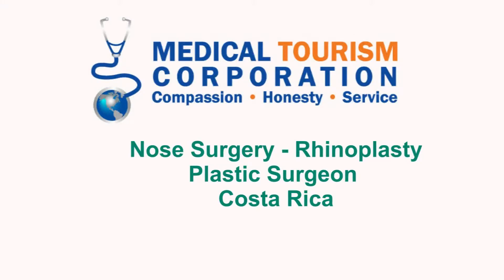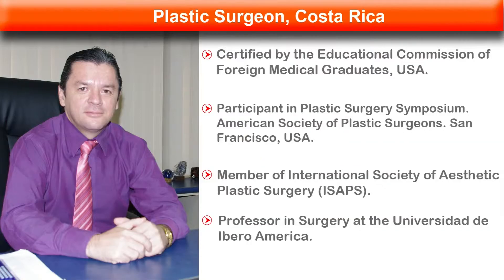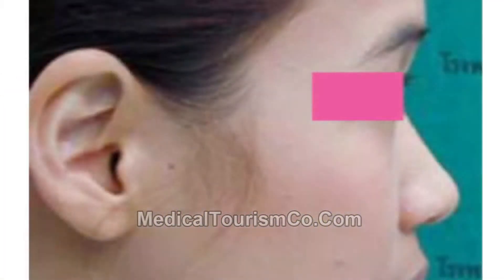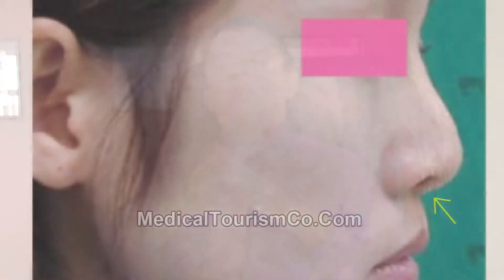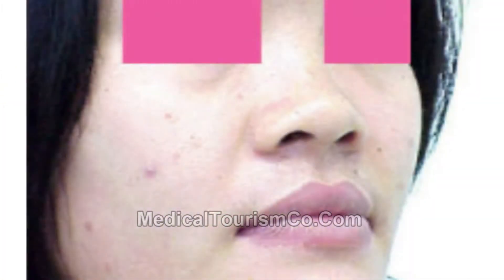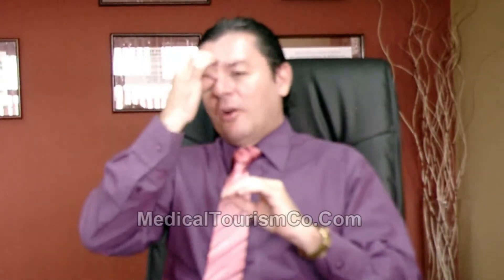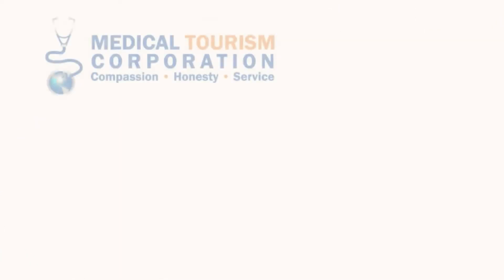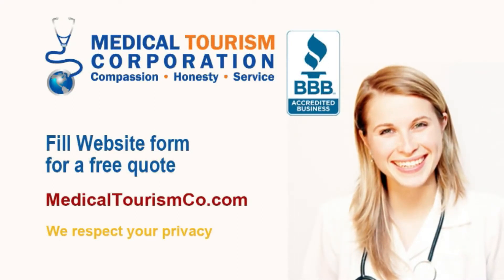(Nose Job) Rhinoplasty in Costa Rica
In this video a leading plastic surgeon from Costa Rica talks about (Nose Job) Rhinoplasty. He discusses the open and closed technique for the nose surgery.

Rhinoplasty reshapes the nose, providing a better facial appearance, restoring all nose functions. Some of the reasons for which people opt for this cosmetic surgery are - a birth time nose defect, an asymmetrical nose due to an accident and sometimes a bulged nose tip.

The Costa Rica plastic surgeon is highly qualified and experience in performing nose surgeries. The surgeon's hospital is well equipped with the latest technology and offers an affordable cost of nose surgery (almost all plastic surgery procedures are offered at a much affordable cost than the western countries).

Costa Rica's close proximity to the US states like Los Angeles, New York and Miami, makes is a preferred destination for many who are looking for an affordable quality treatment.

Please click on the above link for more information on Rhinoplasty in Costa Rica.